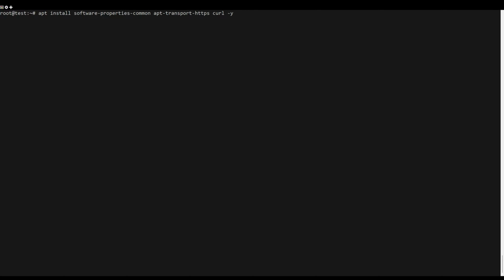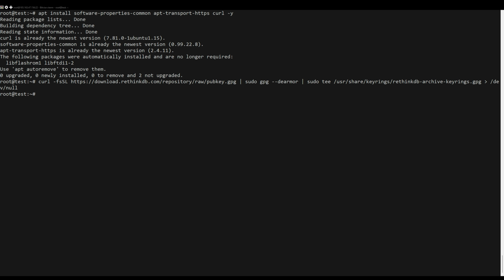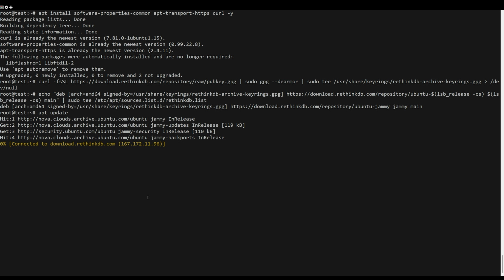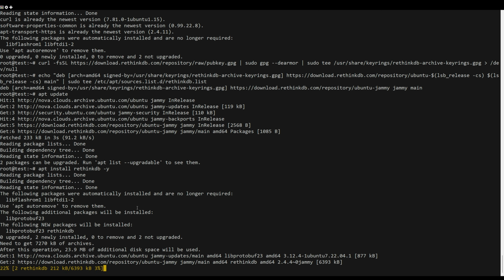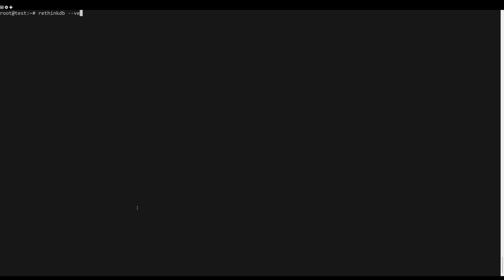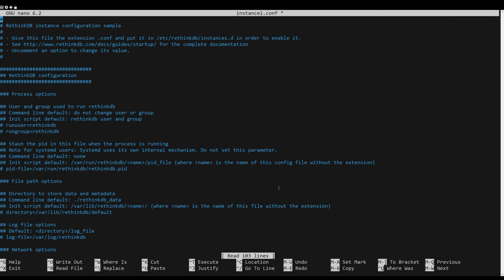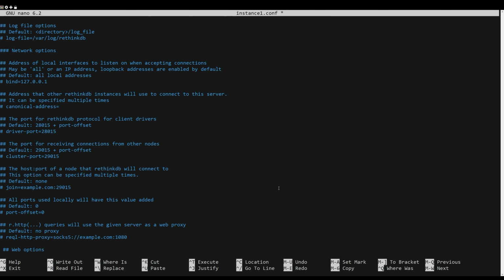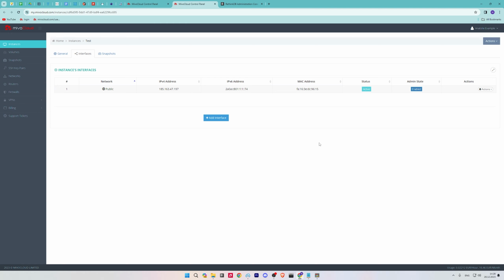How to Install RethinkDB on Ubuntu 22.04 or 20.04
RethinkDB stands out as a powerful open-source database designed for applications with real-time feeds and scalable architecture.

This video will demonstrate how to install RethinkDB on Ubuntu 22.04 or 20.04

Commands Used:
sudo apt install software-properties-common apt-transport-https curl -y
curl -fsSL | sudo gpg --dearmor | sudo tee /usr/share/keyrings/rethinkdb-archive-keyrings.gpg !!ANGLED BRACKETS!! /dev/null
echo "deb [arch=amd64 signed-by=/usr/share/keyrings/rethinkdb-archive-keyrings.gpg] -cs) $(lsb_release -cs) main" | sudo tee /etc/apt/sources.list.d/rethinkdb.list
sudo apt install rethinkdb
rethinkdb --version
systemctl status rethinkdb
sudo cp /etc/rethinkdb/default.conf.sample /etc/rethinkdb/instances.d/instance1.conf
rethinkdb --bind  all